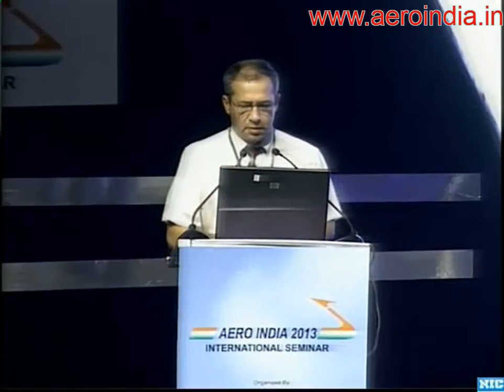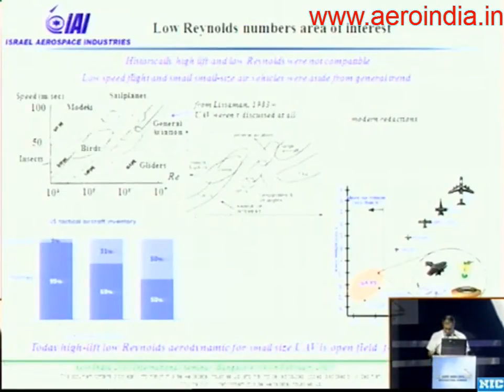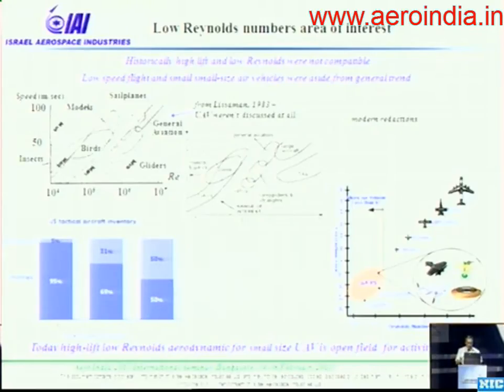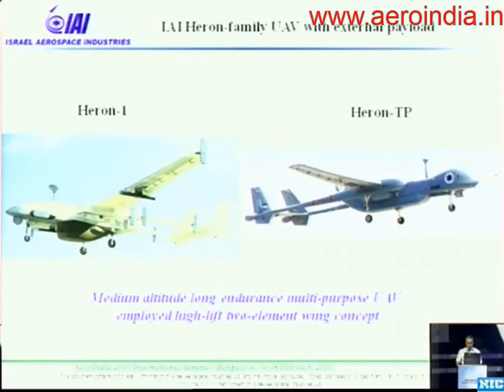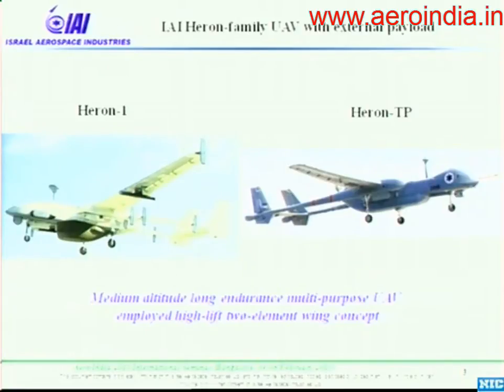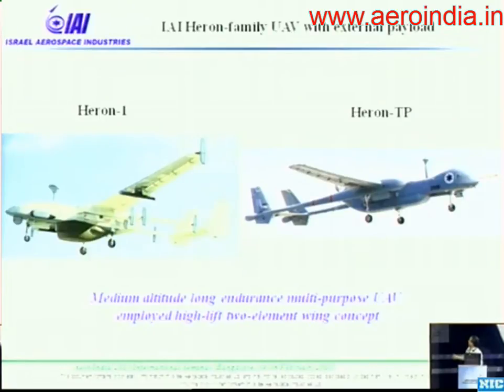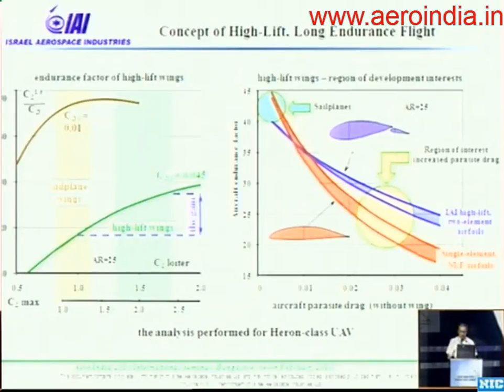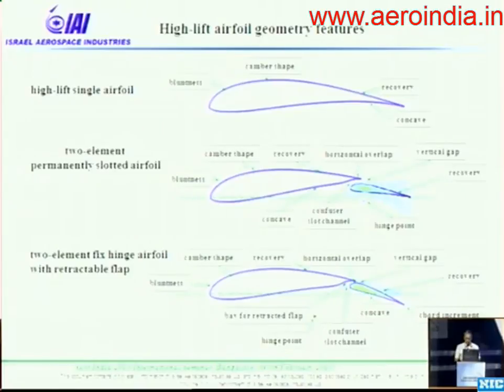Wings For Unmanned Aerial Vehicles [UAV] Based On High-Lift Aerofoils [Aero India 2013]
Dr. Alexander Nagel, Aerodynamic Research Engineer, Israel Aerospace Industries Ltd. [IAI], speaking at the Aero India 2013 Seminar

Wings for UAV Based on High-Lift Airfoils